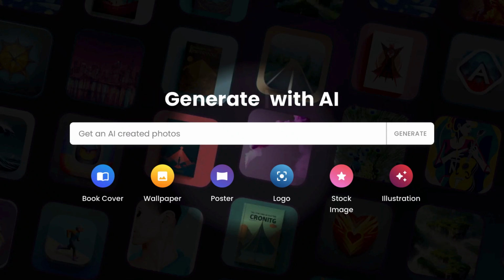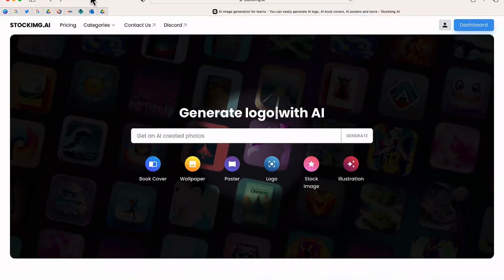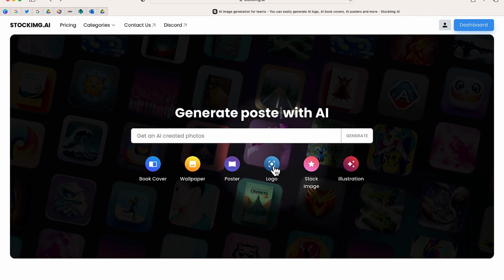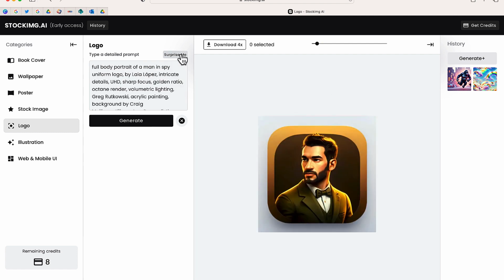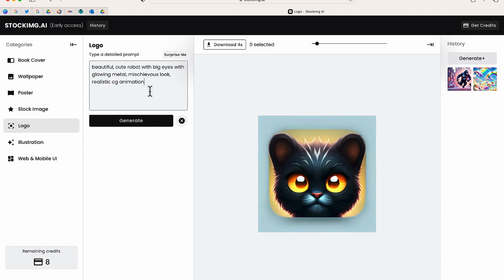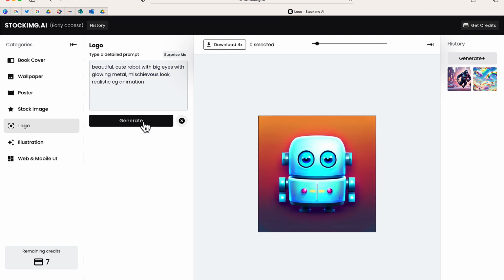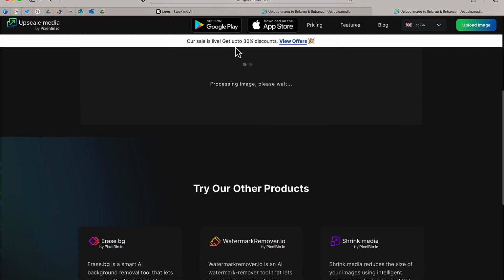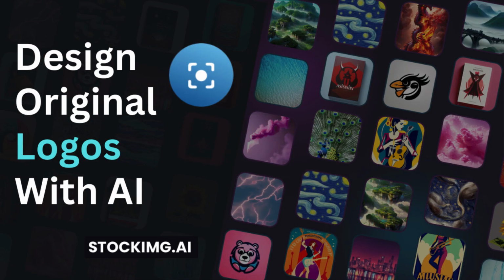Design a Logo in Seconds with AI | StockIMG.aii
Look out Dall E-2!  The brand new generative photo website StockIMG.ai.  In this video, learn how you can create your own desktop wallpaper using Artificial Intelligence.  Try for free!